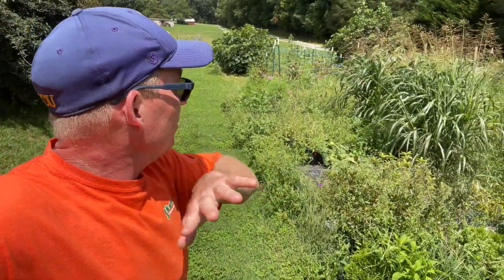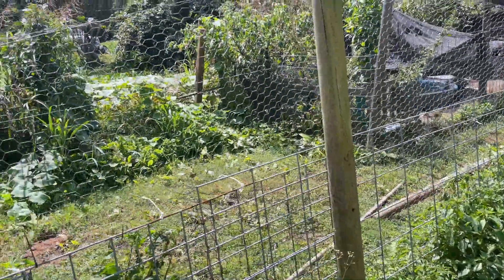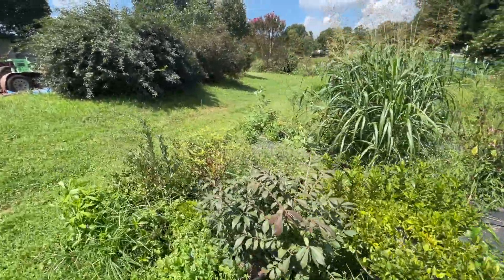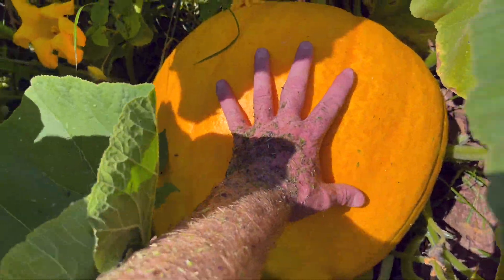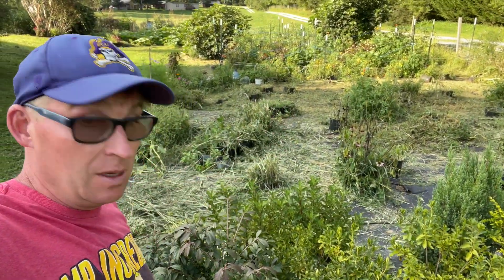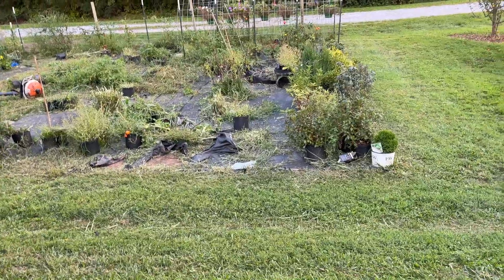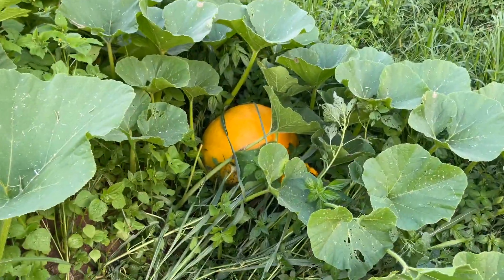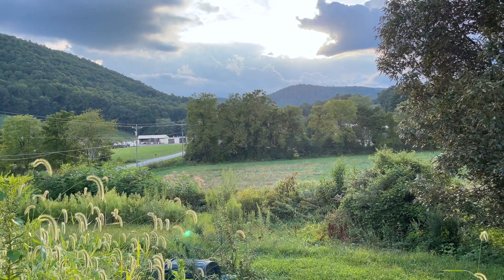August 28 Garden Walk Through! Cleaning up the garden!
We have waited many years to harvest figs and this is our first year!  We also harvested grapes to make fresh grape juice.  Welcome to Happy's Family Farm!  We are a family of 6 living in Western NC.  Our dream and goal is to open a nursery and we appreciate you following along on our journey.  We're learning as we go and love bringing you along on the adventures!  Bee Happy or at least try! MAY 2022

This is our amazon store, we do get a kick back for items you purchase so again thanks for supporting our family in our journey!